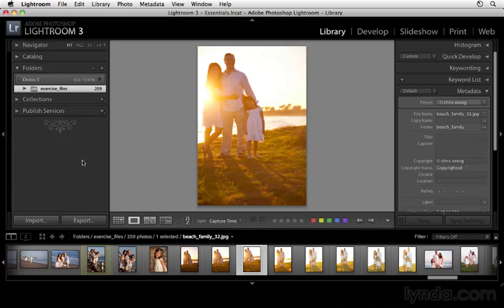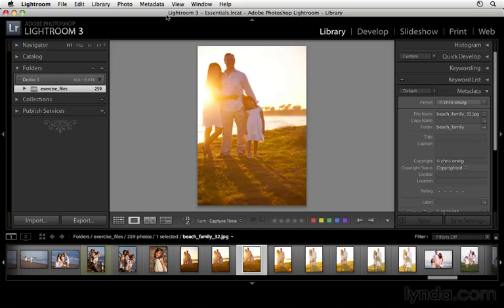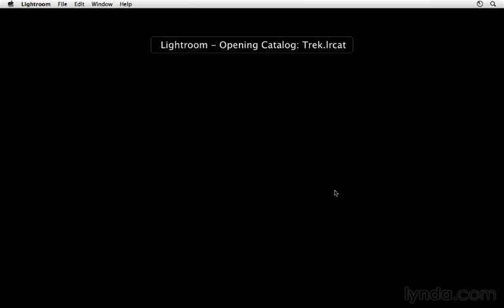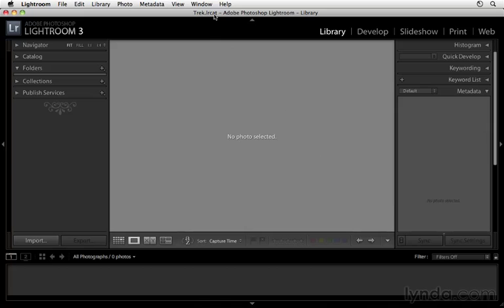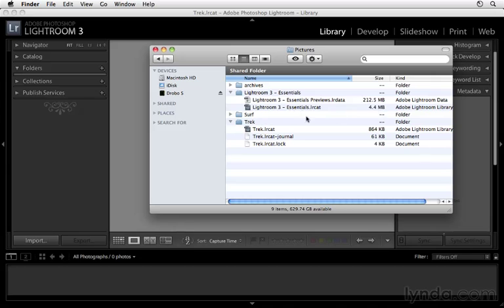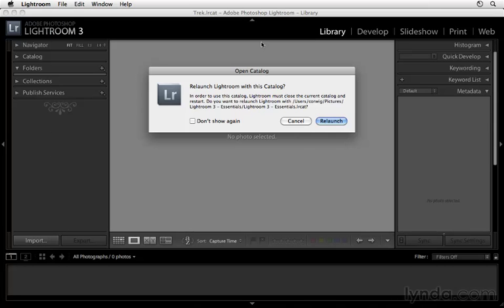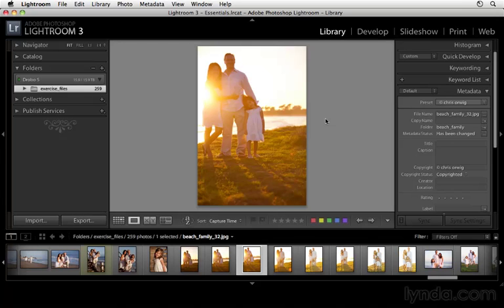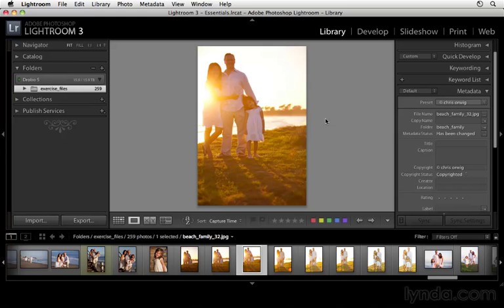0602 Working with catalogs.mov